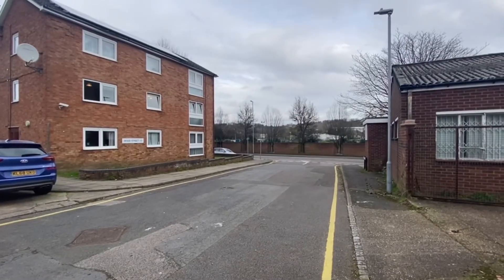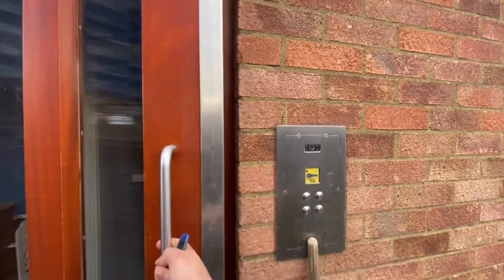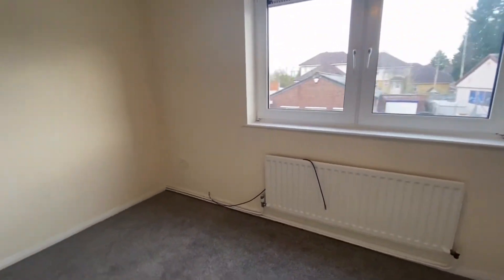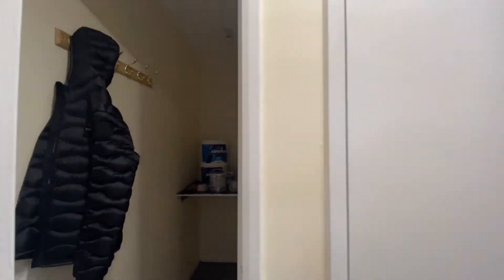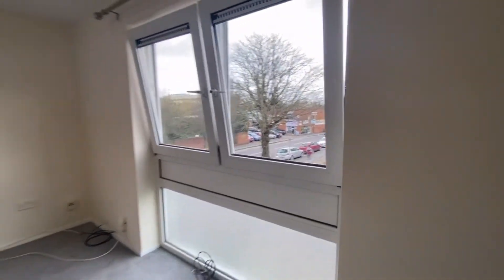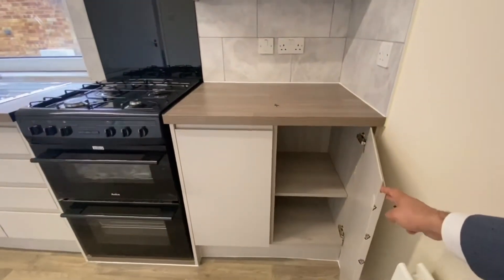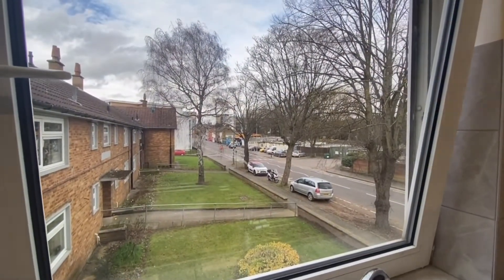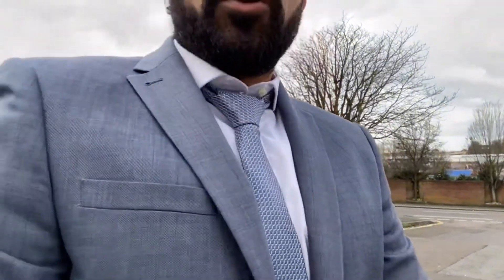Wood St | Luton | Abbey Property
Zahid Mahmood
Estate Agent
Letting Agent
Luton